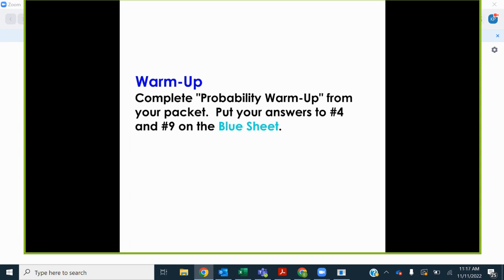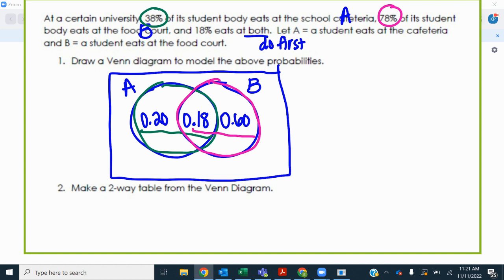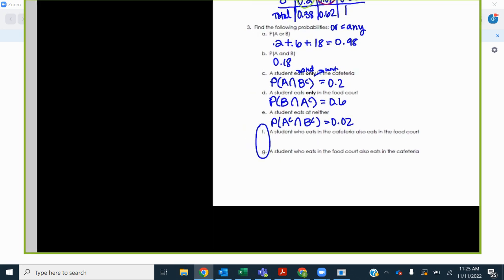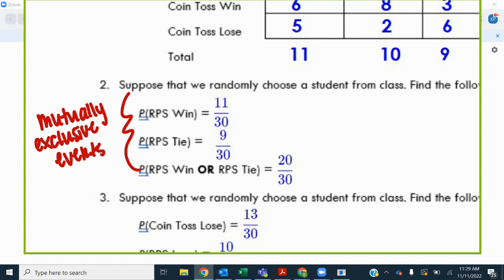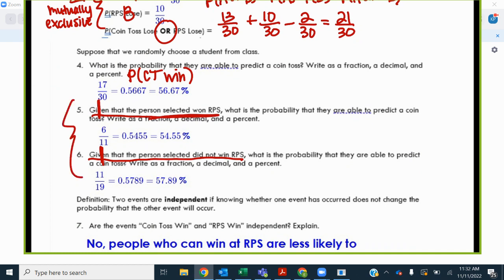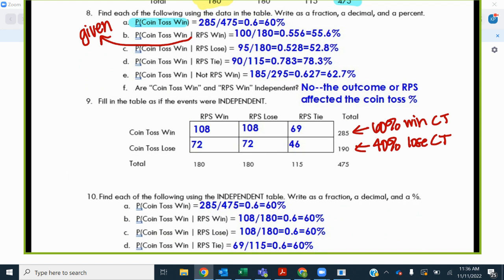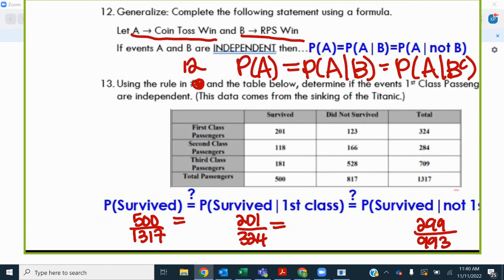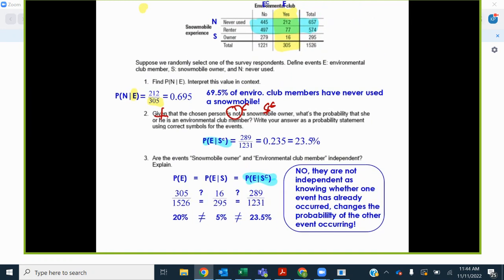U4D02 Conditional Probability & Independent Events